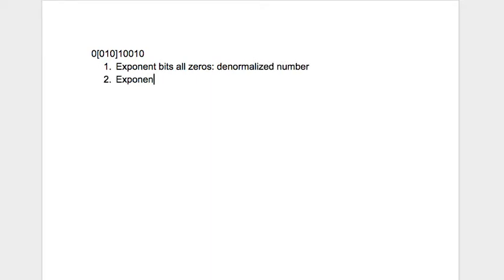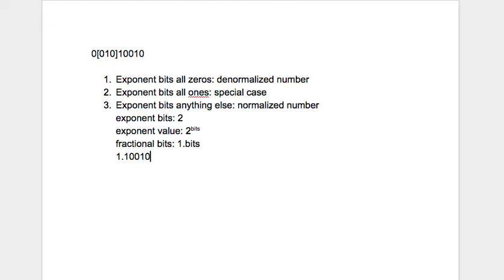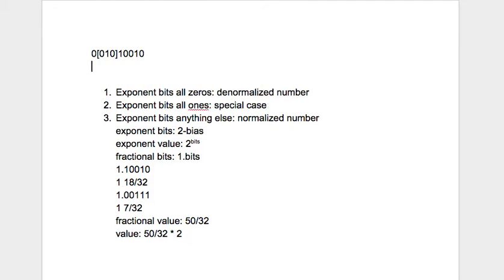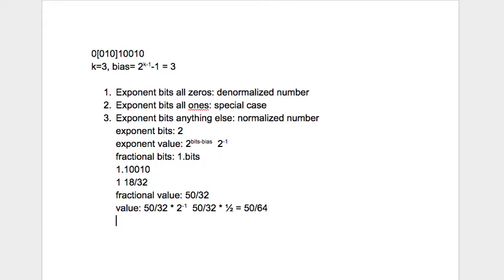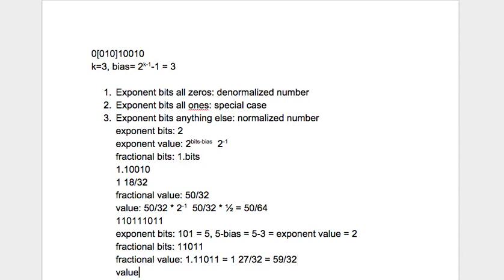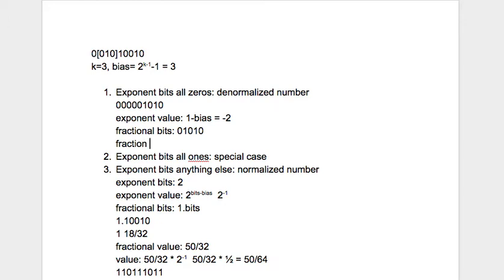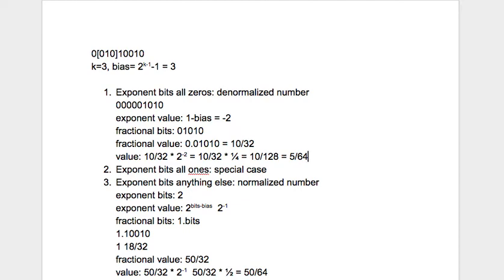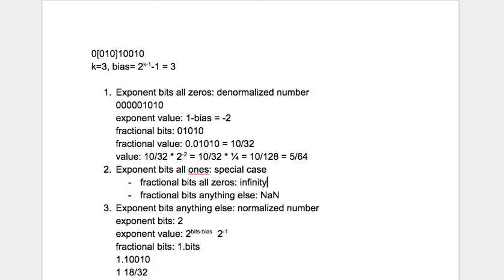CS 2810: floats